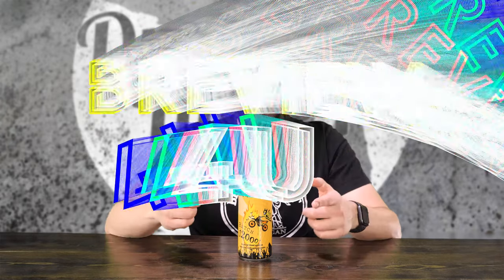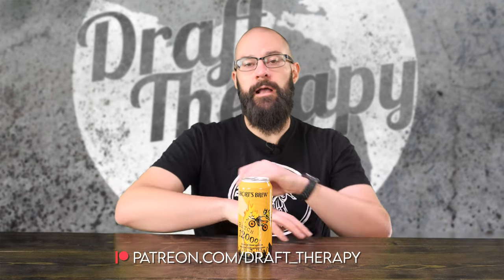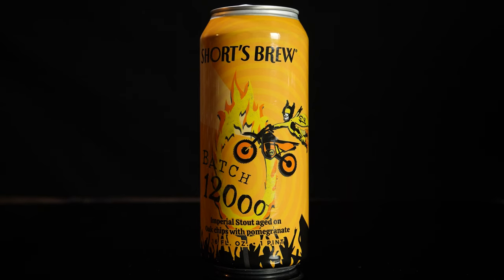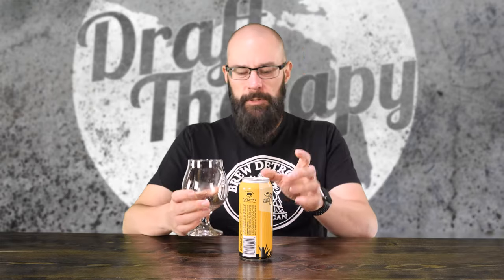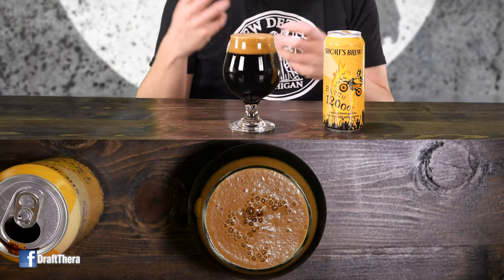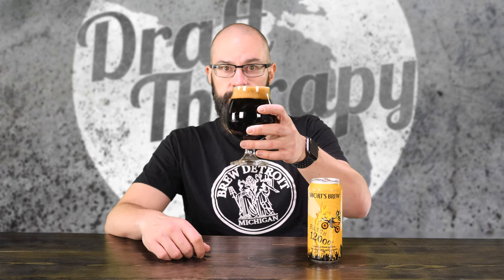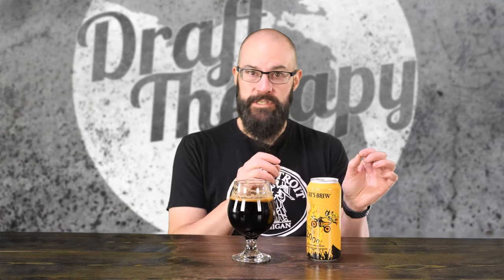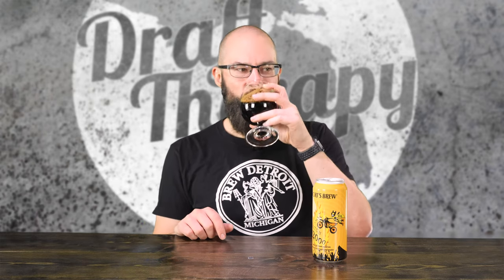Short's Brewing Company - Batch 12,000, the Imperial Stout with Oak Chips and Pomegranate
Batch 12,000 is a 12.6% Imperial Stout aged on Oak Chips and Pomegranate from Short's Brewing Company in Elk Rapids, Michigan.  Short's Brewing likes to celebrate their milestone batches by doing something a little experimental in a way that only Short's can, we've seen double brut IPAs, quadruple IPAs and not one to be outdone - this is a big imperial stout.  So how do Oak Chips and Pomegranate work on an imperial stout?